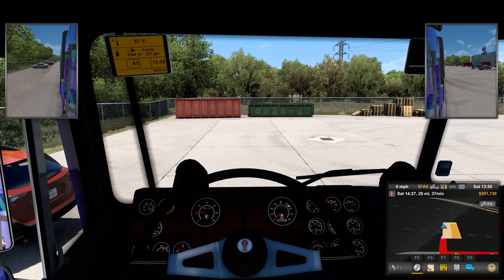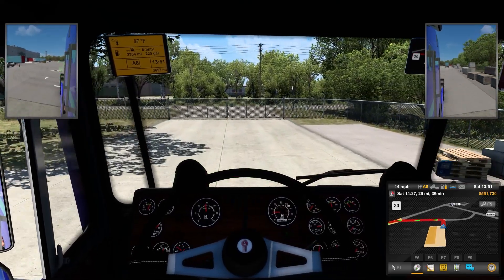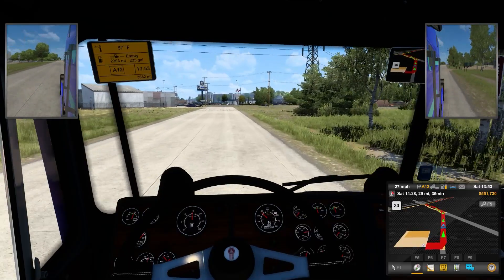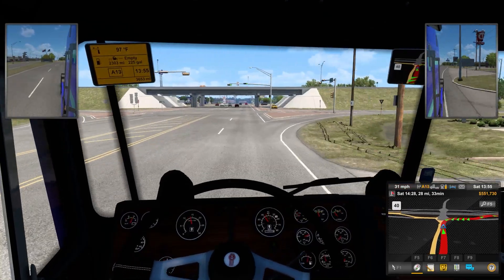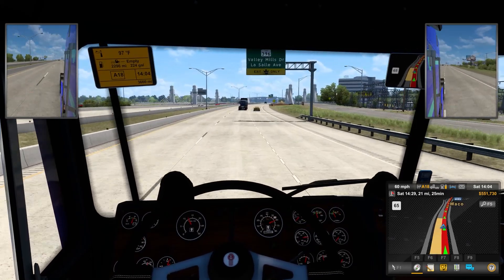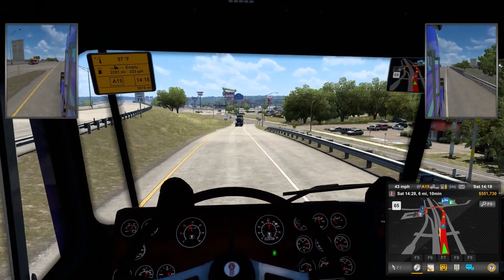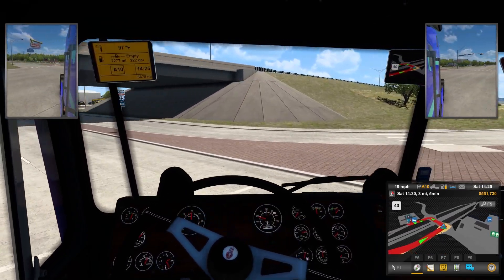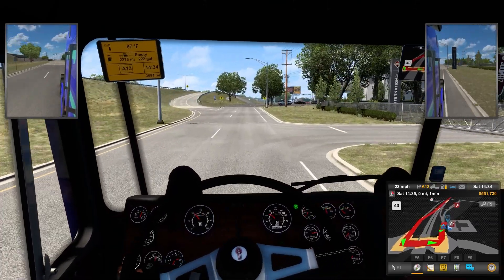American Truck Simulator | K100 Bobtail to Parking - International In Waco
After dropping off our Wallbert load, I discover the International Dealership in Waco TX to shut it down for the day.

Zeemod Cummins X15 Sound and Engine Pack,
Free Zeemod Interior Noise, Road and Wind Sound Included.
Zeemods.com